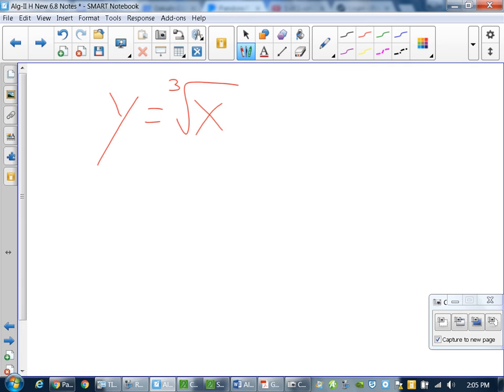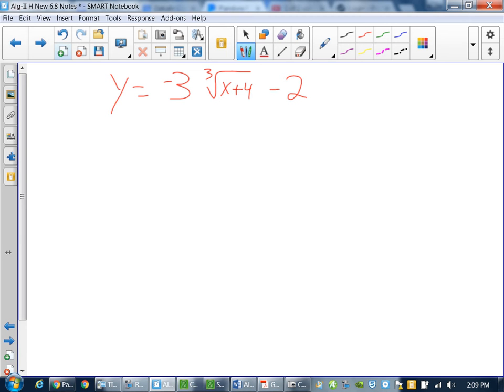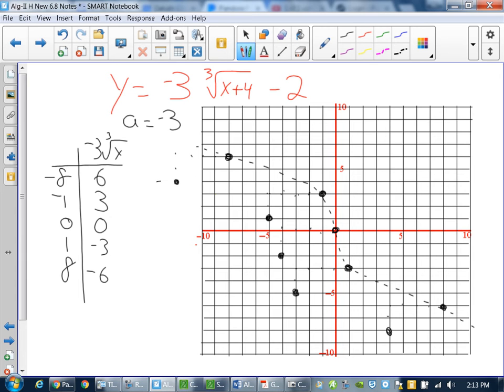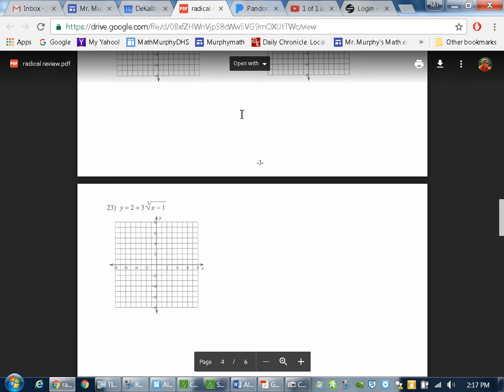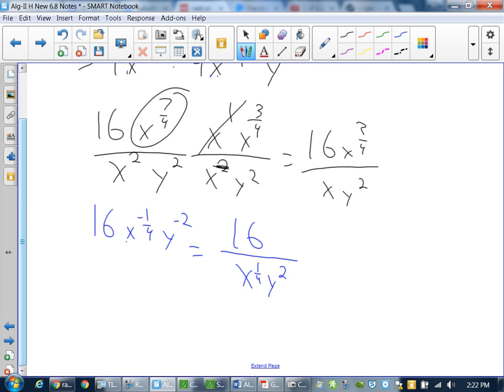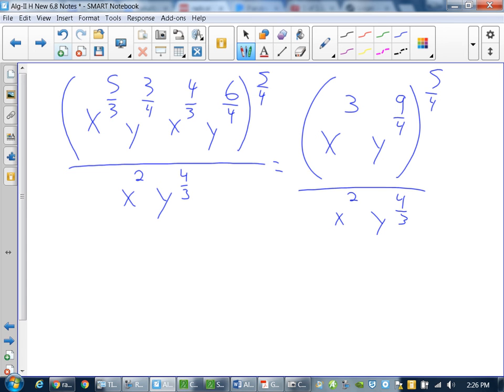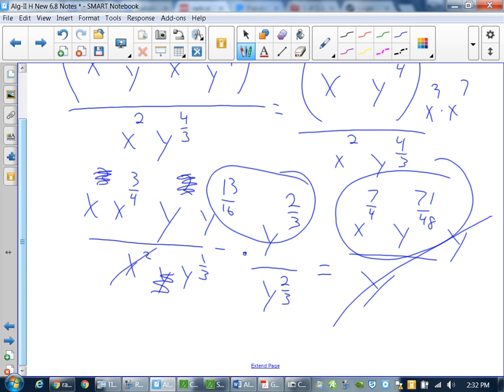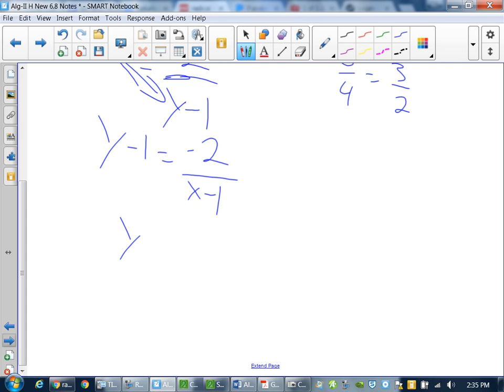December15 review p12